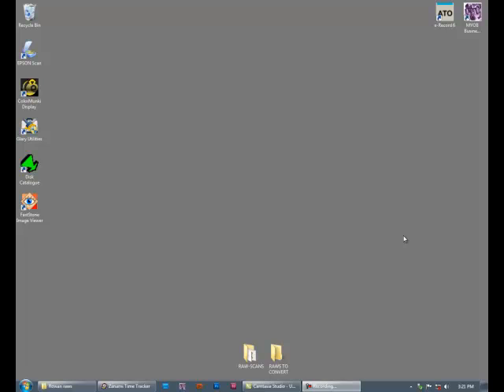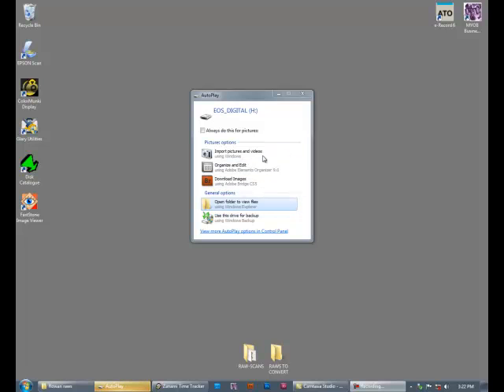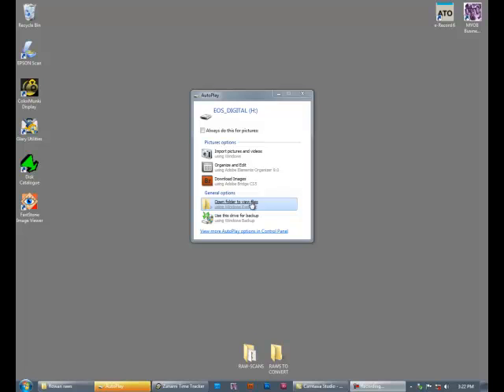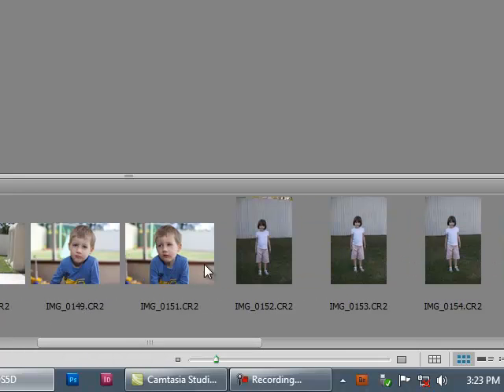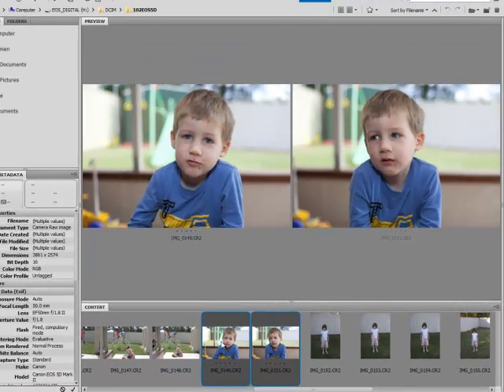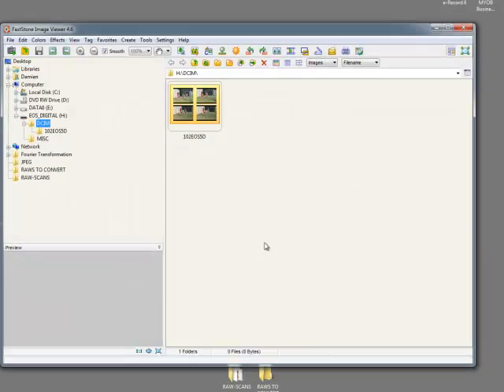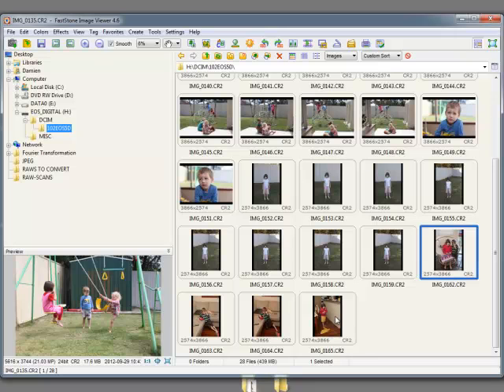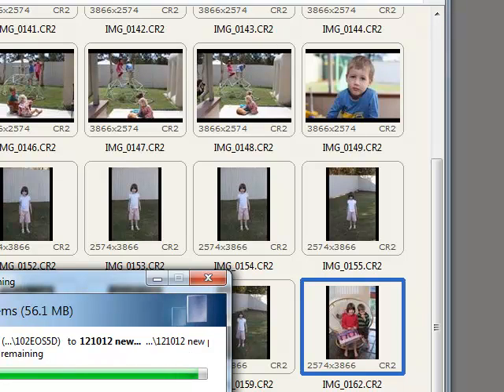Take control of your files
About getting your photos from card to computer.